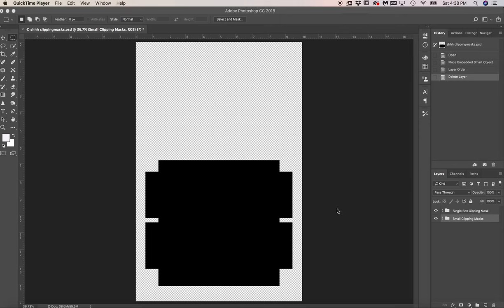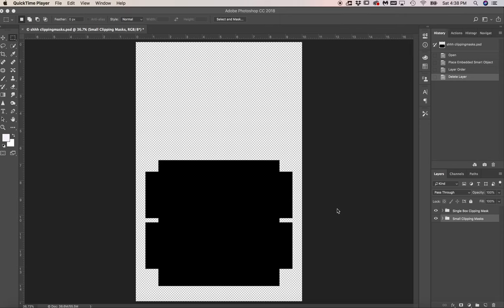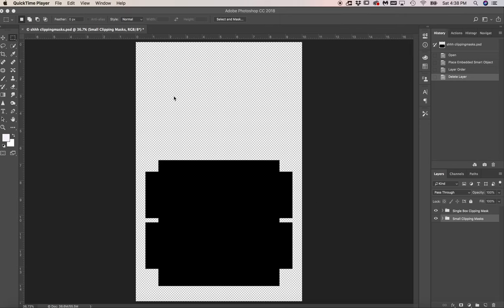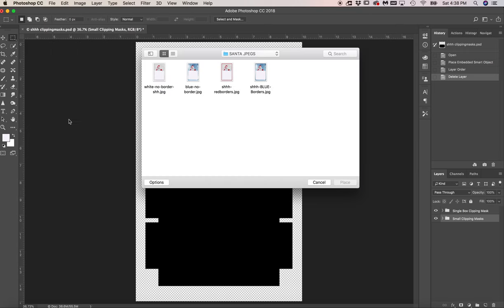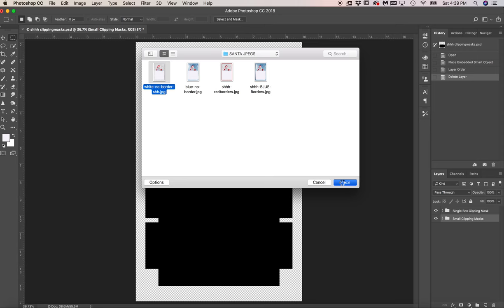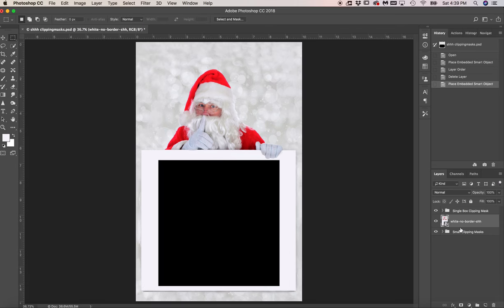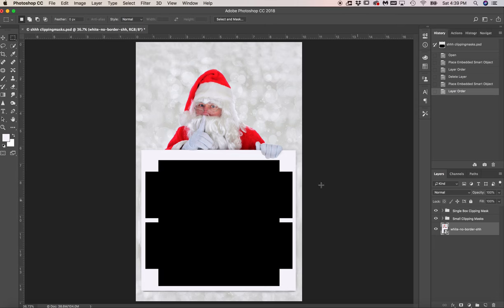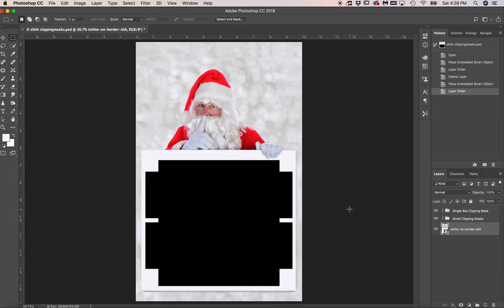How to Combine Two Images Together using Photoshop Santa Digital Photography Template